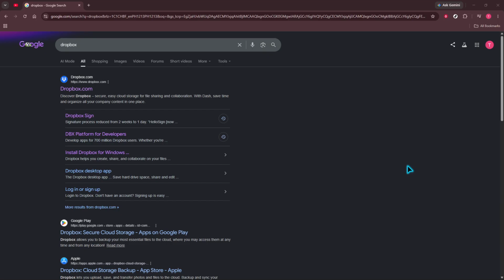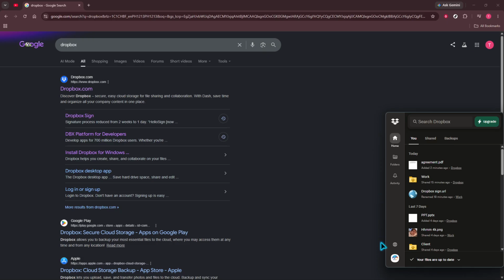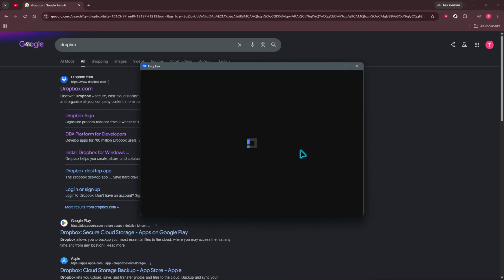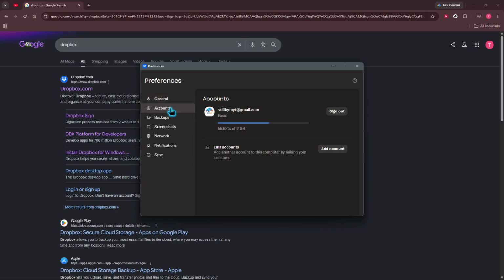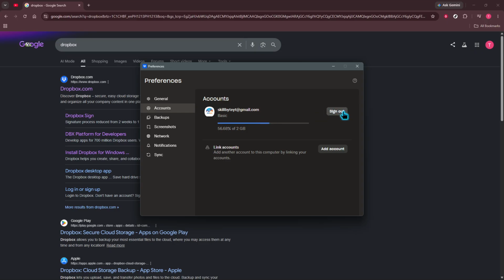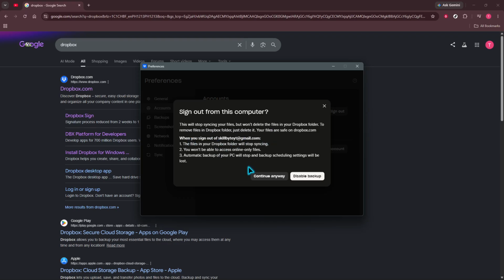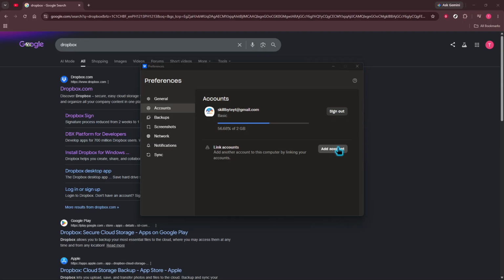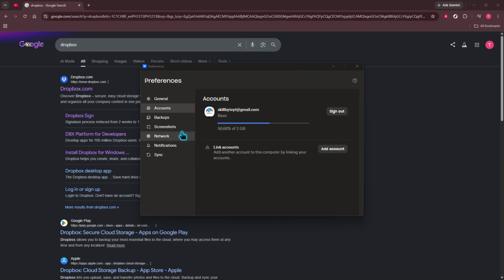How To Change Account On Dropbox App [2026 Guide]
How To Change Account On Dropbox App

In today's video, we cover How To Change Account On Dropbox App, Switch Dropbox Account Tutorial, Change Logged In Account In Dropbox App, Dropbox For Beginners, Sign Out And Sign In To Another Dropbox Account, Dropbox Mobile App Guide, Manage Multiple Dropbox Accounts, Dropbox Account Switching Tutorial, Change Dropbox Login On Android And iPhone, Dropbox Settings And Account Management Guide, Dropbox Tutorial 2026, Add And Switch Between Dropbox Accounts, Use Different Dropbox Accounts On Mobile, Manage Personal And Work Dropbox Accounts, Beginner Guide To Changing Dropbox Accounts In The App